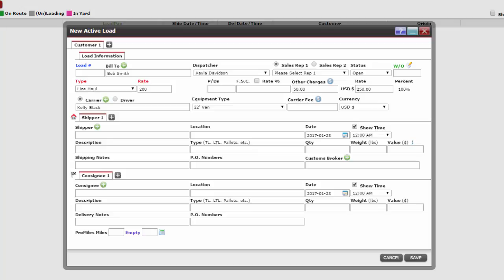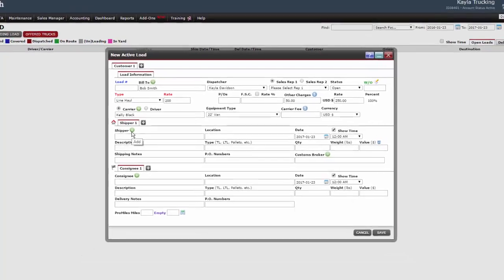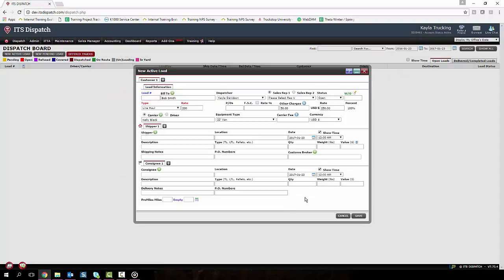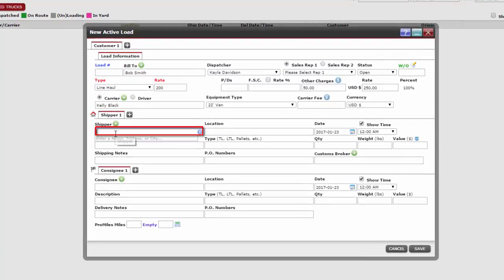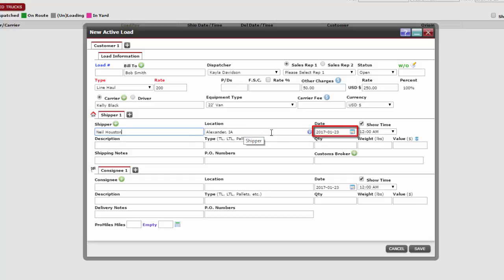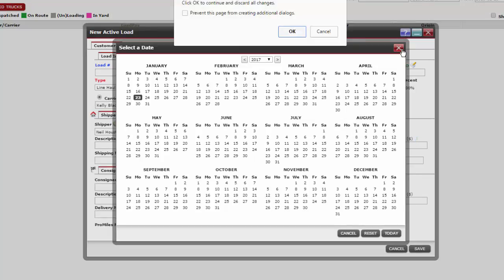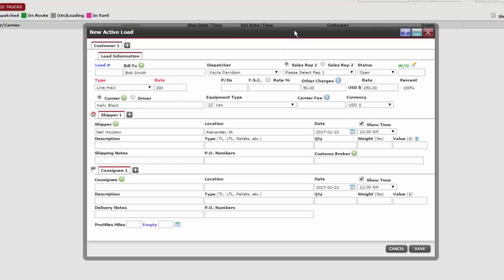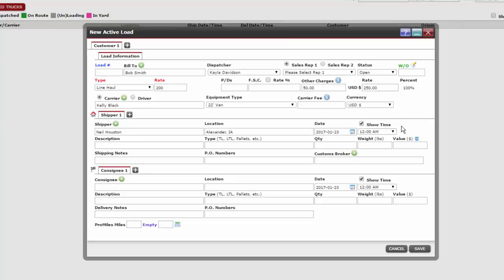Carrier Shipper Information: ITS Dispatch Software | Truckstop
Learn how to input carrier shipper information into Truckstop.com's ITS Dispatch software.